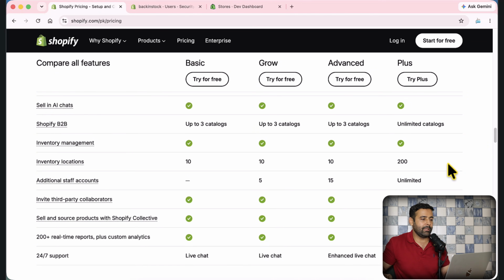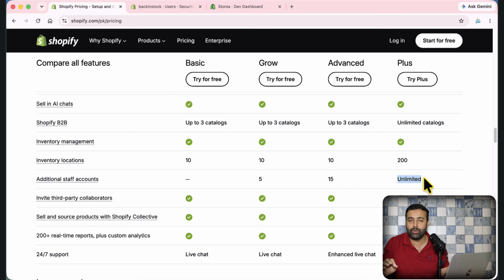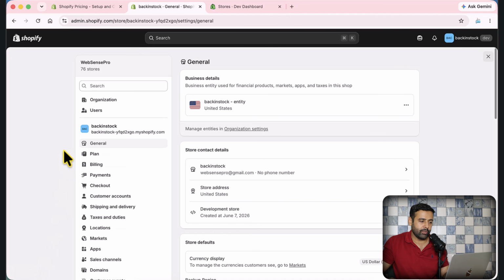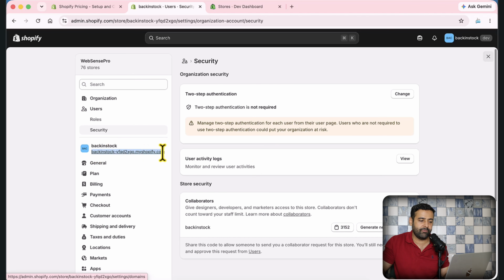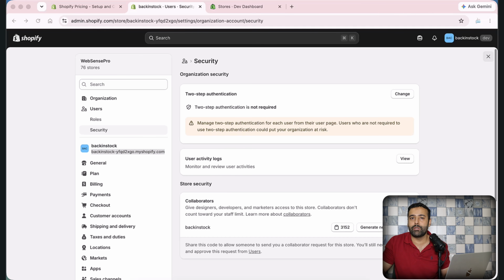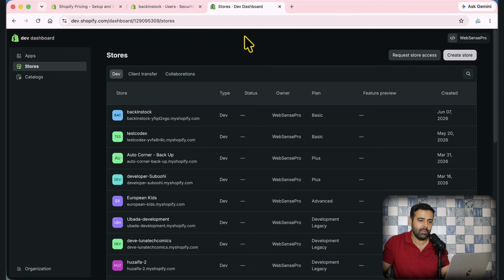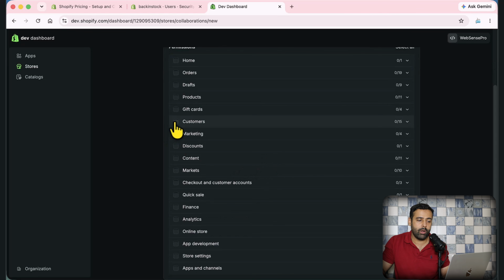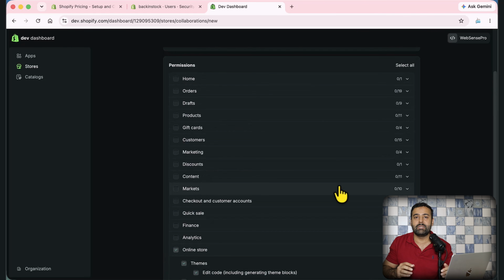How To Give Shopify Store Access Safely [Collaborator Request Code]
Can't add staff on your Shopify basic plan? Here's the workaround!

Learn how to safely invite developers, contractors, and team members to your Shopify store WITHOUT hitting plan limitations using collaborator codes.
In this video, we'll show you:

✅ How to generate your collaborator code
✅ The safest way to share store access
✅ How developers can request access properly
✅ Permission controls (because security matters)
✅ Bonus: Free Shopify 2.0 theme sections for your store

Perfect for store owners hiring product managers, developers for theme customization, or anyone who needs temporary access to your store and you can remove them instantly when you're done.
No paid plan upgrade needed. Works on all Shopify plans!